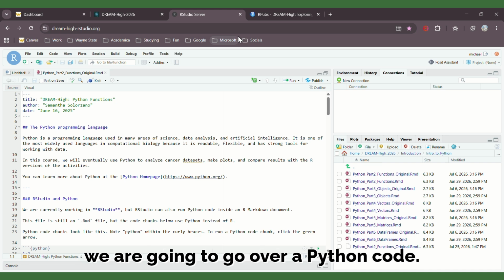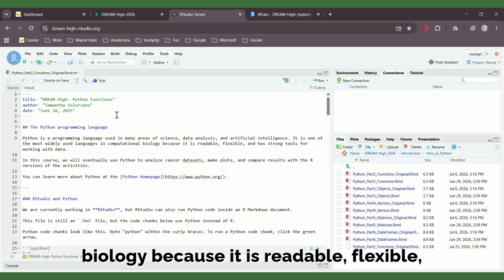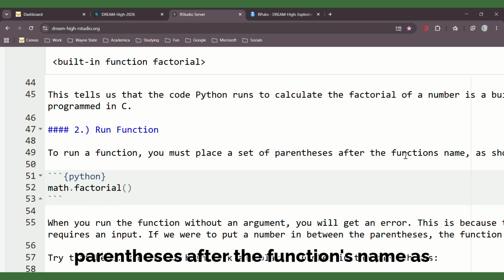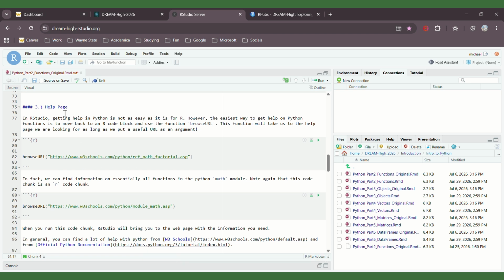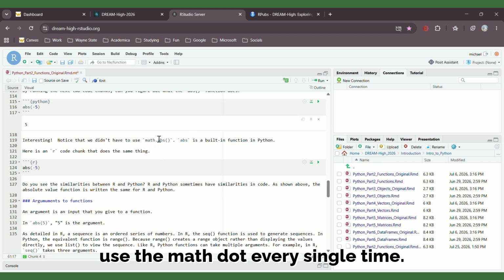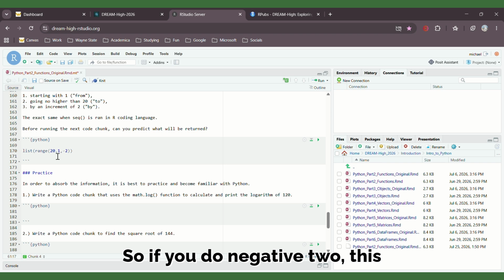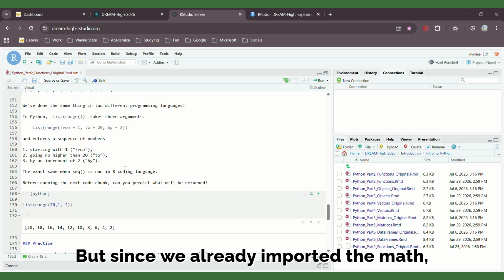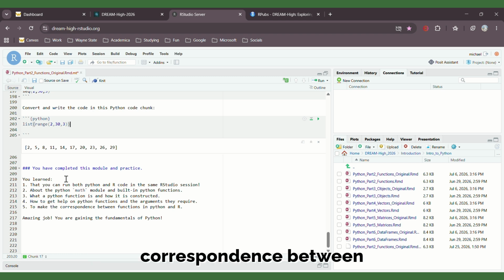SUPERSTAR Part 1 Python version of Activity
Here is an assignment for DREAM-High where I explain python!

A few quick corrections/clarifications:
Thanks to Dr. Murray for the feedback! Just a few minor technical points to keep in mind while watching:

Make sure to keep the original file extension (e.g., .Rmd) when renaming files, changing it can prevent RStudio from properly knitting graphics and HTML files.

5 and 5.0 hold the exact same numerical value in coding (they just differ by data type: integer vs. float).

Numbers like [1] in R outputs show the index position of the data on that line.

In seq(1, 20, 2), 2 is the step size between numbers.

At 8:38, slip of the tongue—I meant outputs, not inputs!